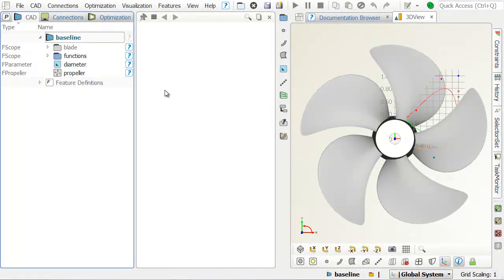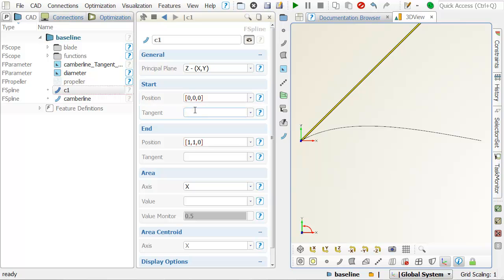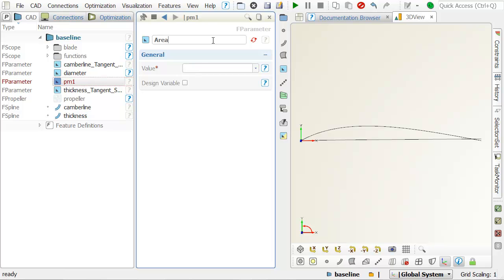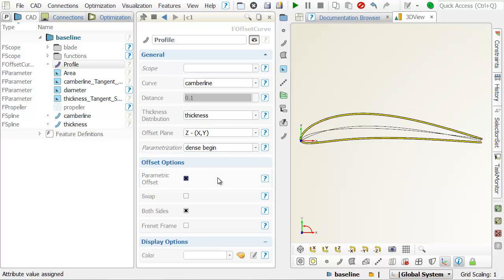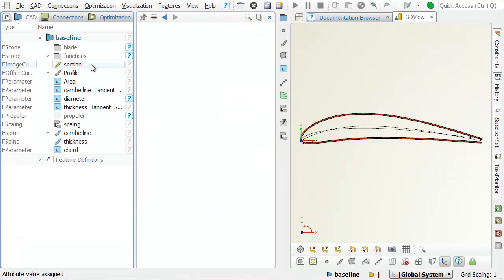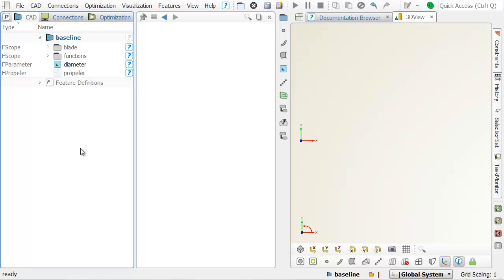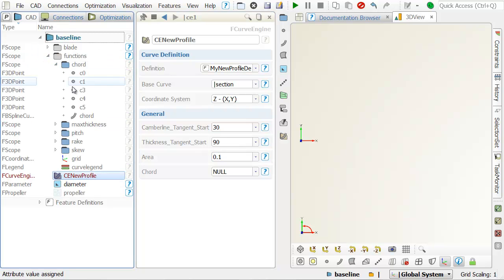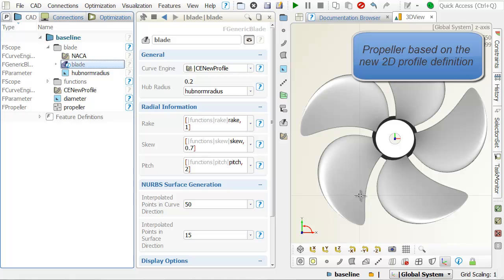Propeller design: How to create and replace a parametric 2D profile definition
This video is a short CAESES tutorial that shows how to create a new parametric definition for a propeller blade.

LAST UPDATE: FEBRUARY 2017